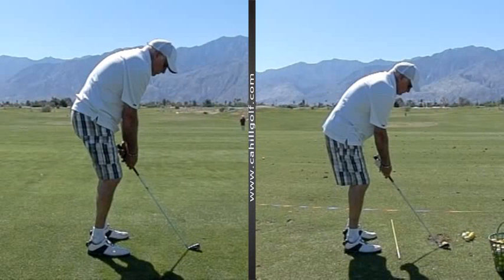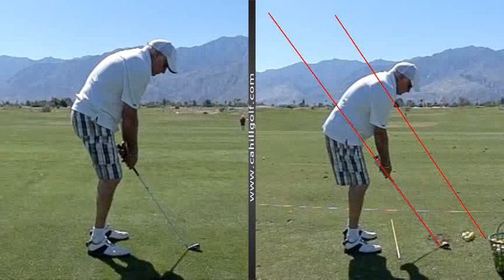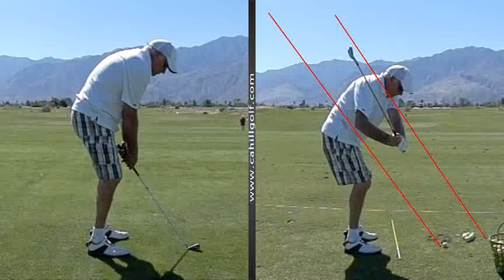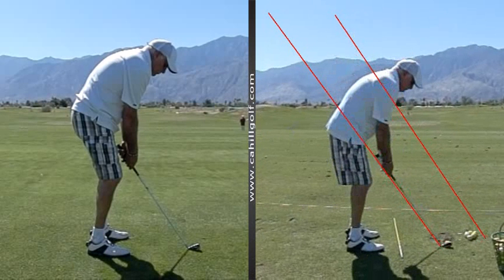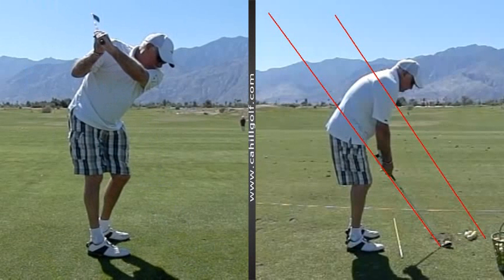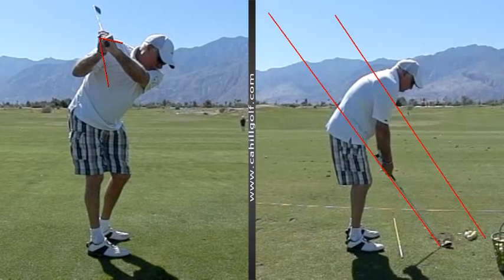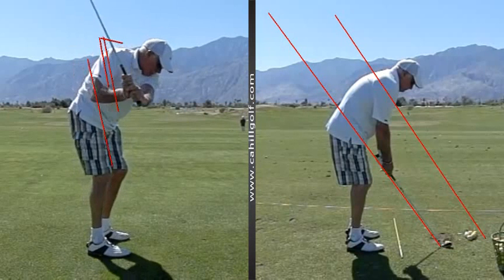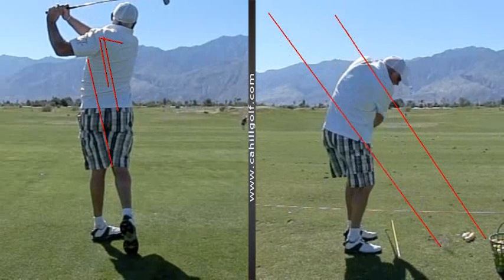Golf Lesson on beginning forward swing